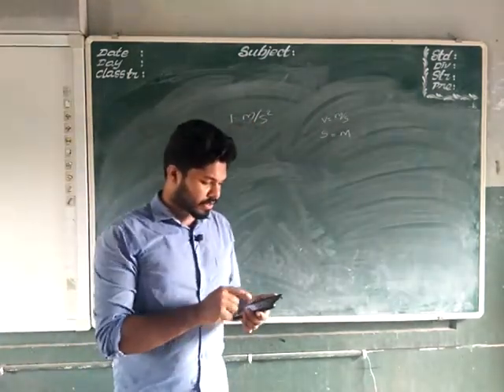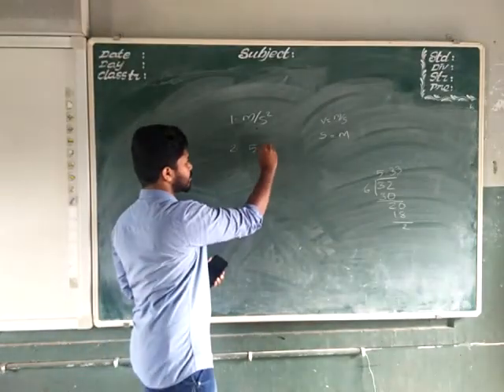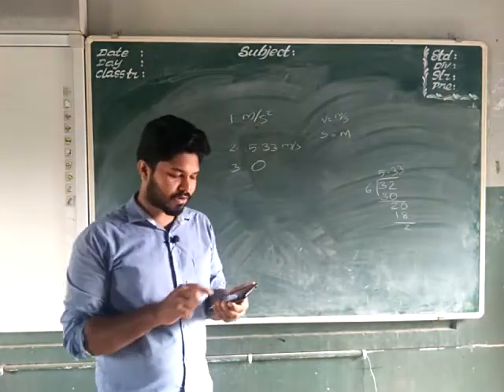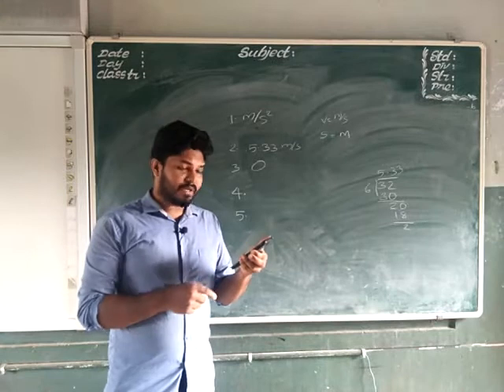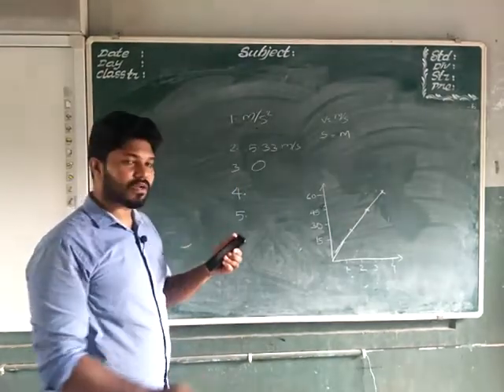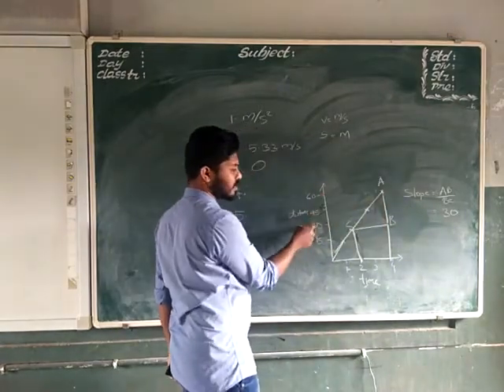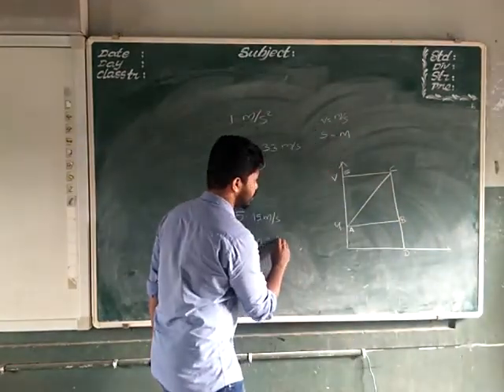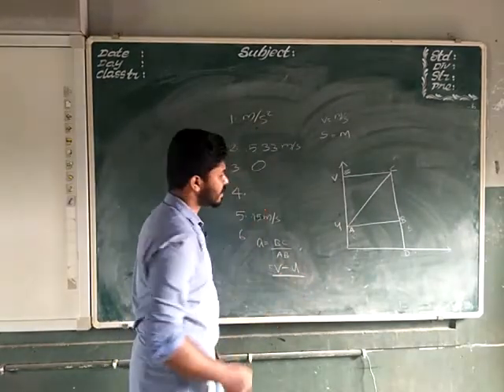Class 9 Physics Question paper Discussion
PT 1 Examination